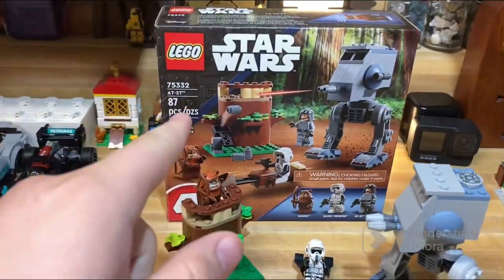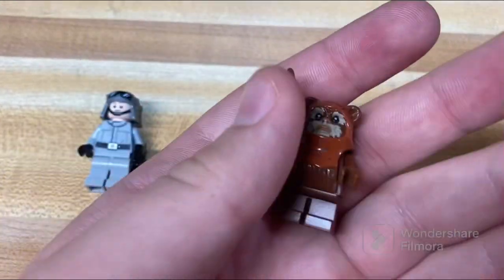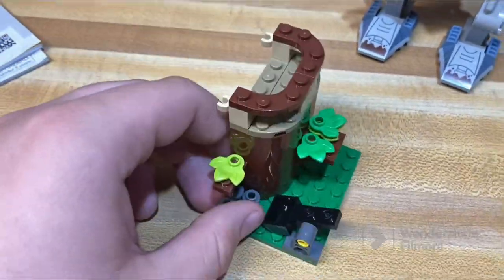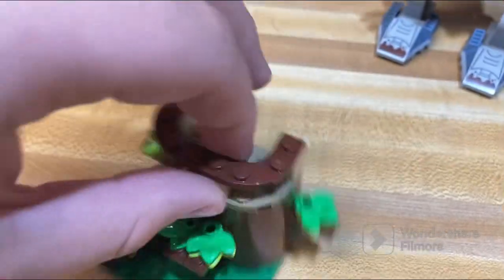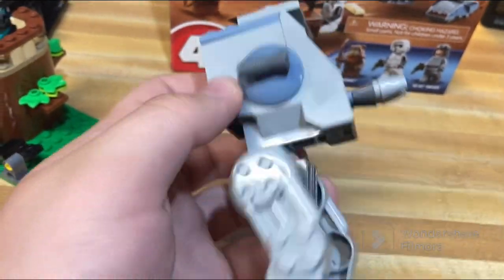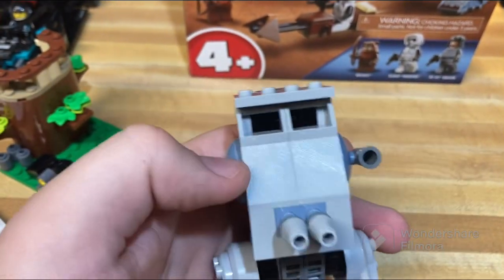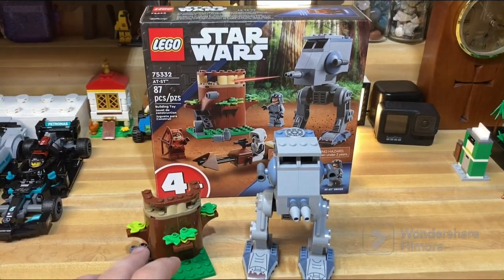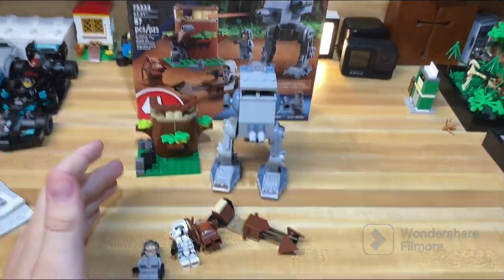Over Priced AND Ugly This Set Has It All LEGO Star Wars Set 75332 AT-ST *Review*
Oh this one’s gunna be a ride.